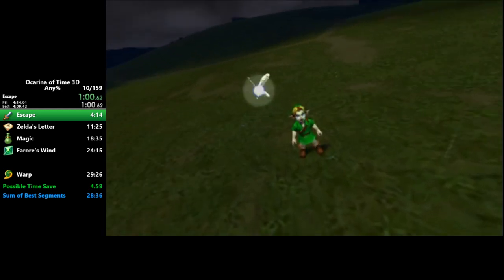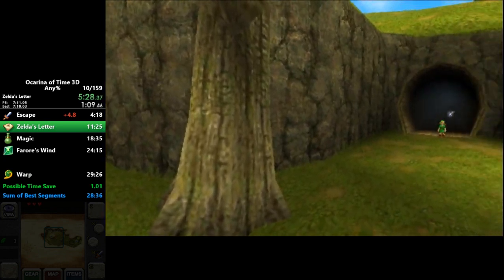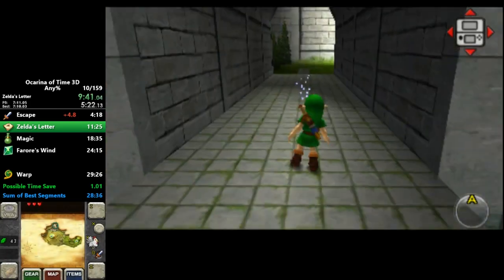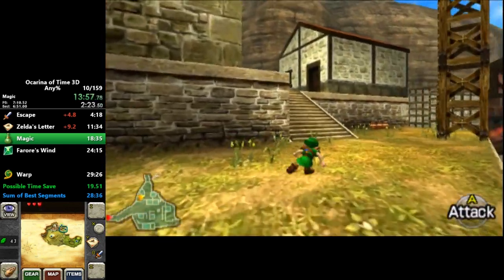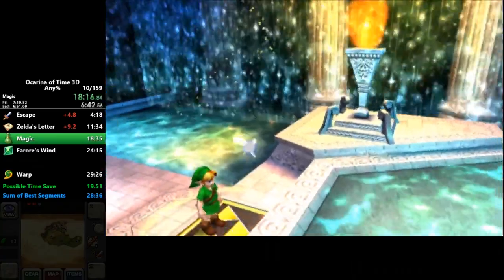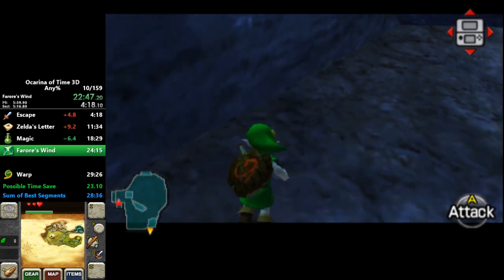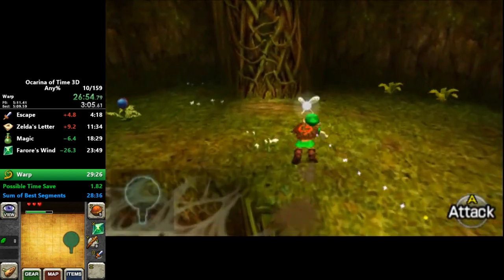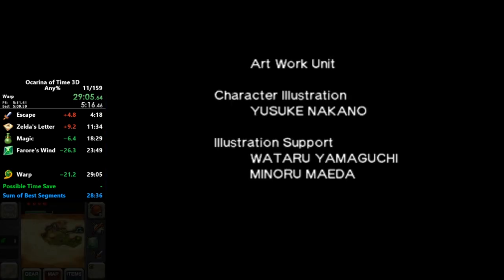Zelda: Ocarina of Time 3D Any% Speedrun in 29:05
I meant to upload this months ago, but got distracted and then forgot about it due to all the life changes thanks to COVID-19. At least it's up now.